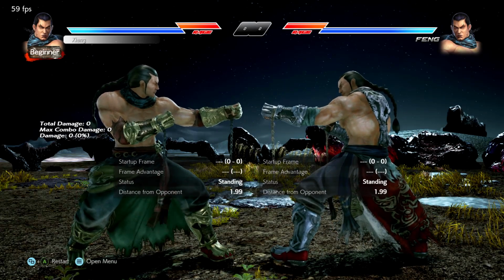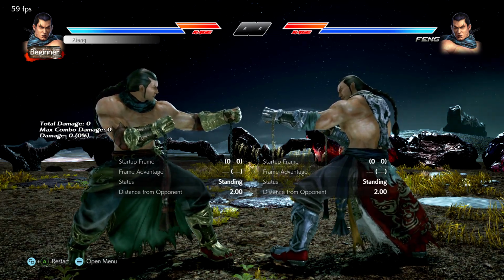[Guide] Tekken 7 Primer: Feng Wei